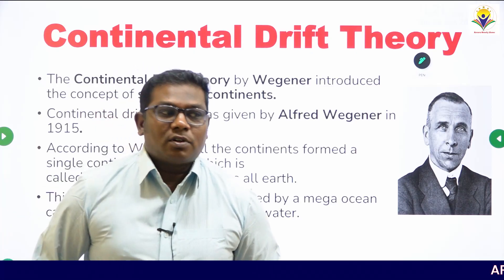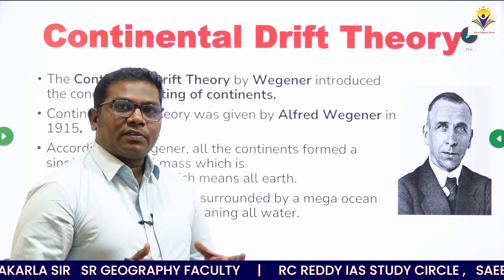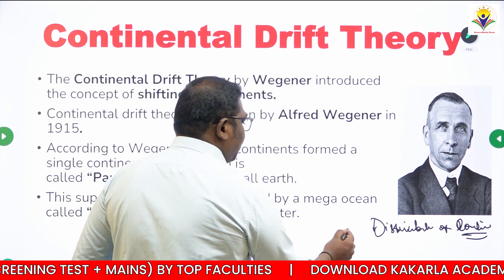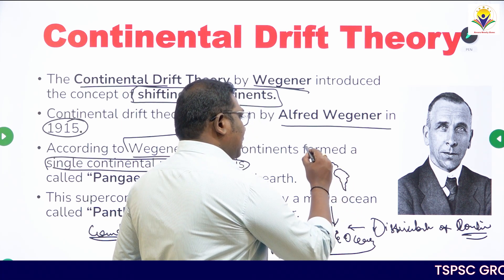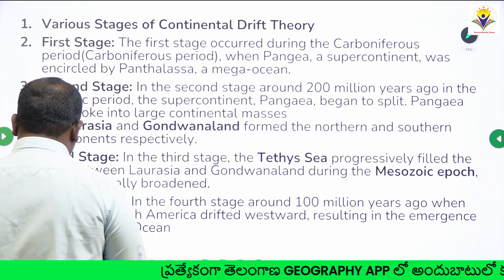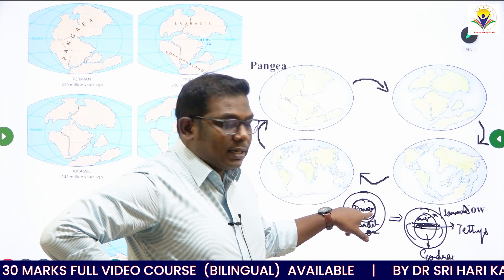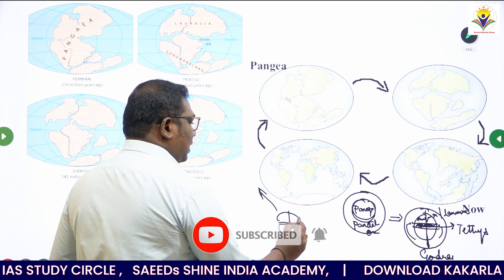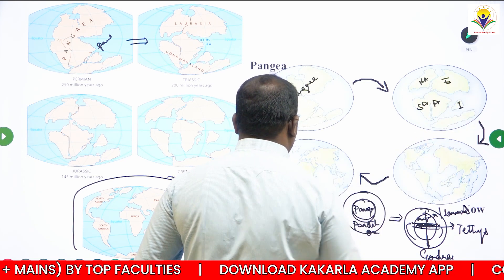ఖండ చలానాలకు భూకంపాలకు సంబంధం ఏంటి ? | BY DR SRI HARI KAKARLA SIR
Dr. Sri Hari Kakarla is a senior Geography faculty teaching for UPSC, Geography Optional Environment and Ecology in Both Telugu Medium and English Medium, APPSC, TSPSC aspirants .Dr. Sri is the founder and chairman of ARORA IAS.  Sir is presently teaching is RC Reddy IAS, Hyderabad, Krishna Pradeep 21st century IAS, Saeed Shine India. He authored Mains books for UPSC and other state commission exams
Full TSPSC Geography Module Classes with Model Question and Answers will be Provided in Video course Exclusively in Telugu Medium. Download KAKARLA ACADEMY app now from the